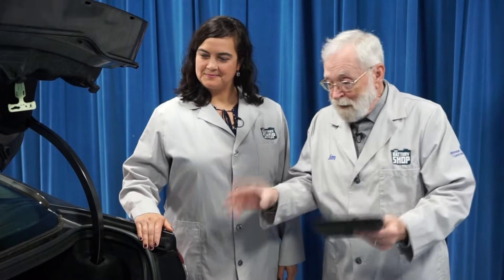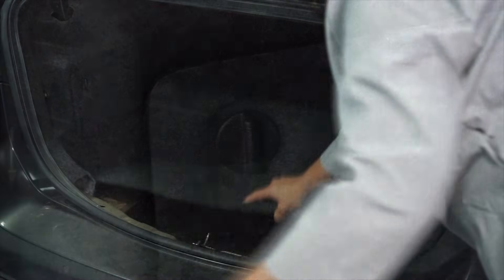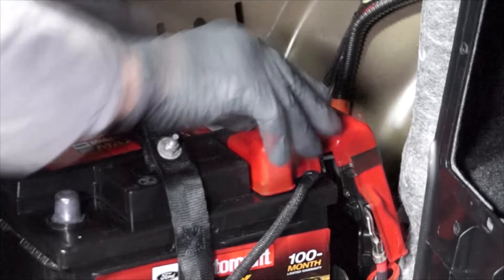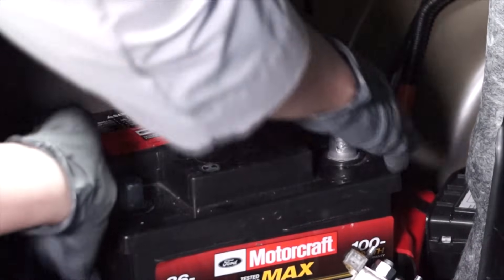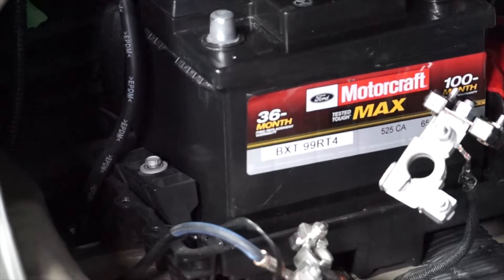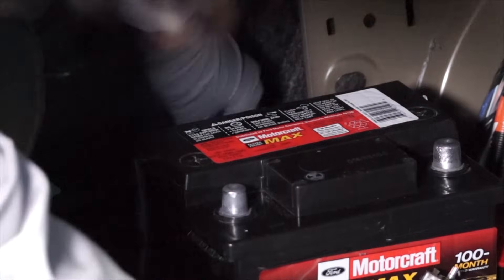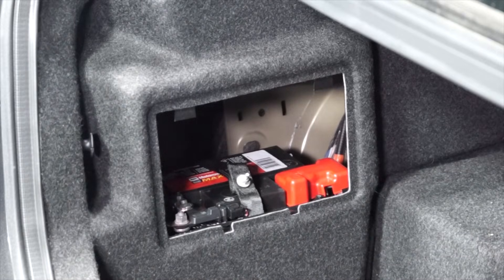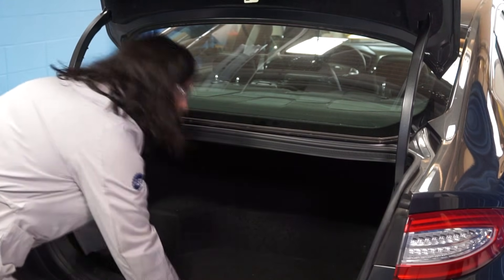Ford Fusion Hybrid (2015) - New Battery Install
Learn how to install a new 12V battery in a Ford Fusion Hybrid. We’ll show you how to replace/change/remove with simple tips and tricks to help get you started!

Tool List: 10mm wrench, Push Pin removal tool

The 12 volt battery in this 2015 Ford Fusion Hybrid is located in the left fender well. Although this video may provide you with the basic procedures, we recommend that you check with the vehicle manufacture's step by step procedures found in service/repair manuals for the vehicle you are working on.